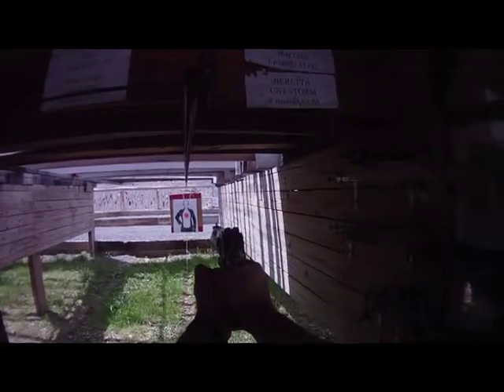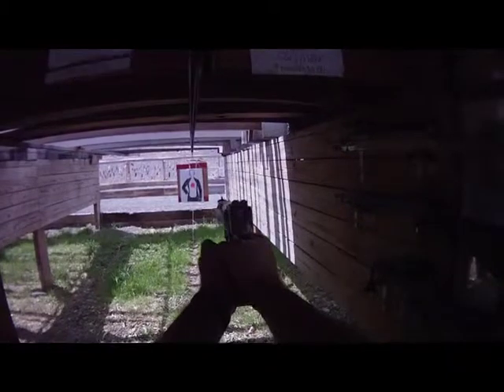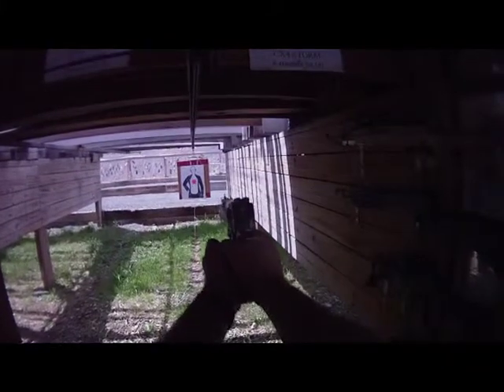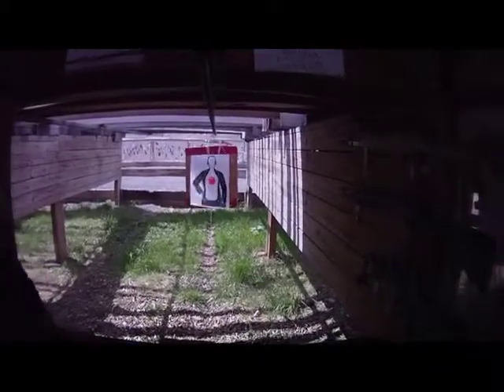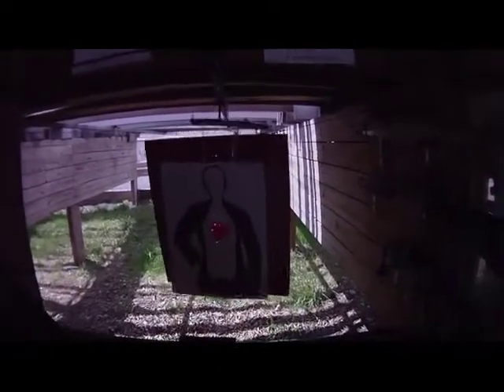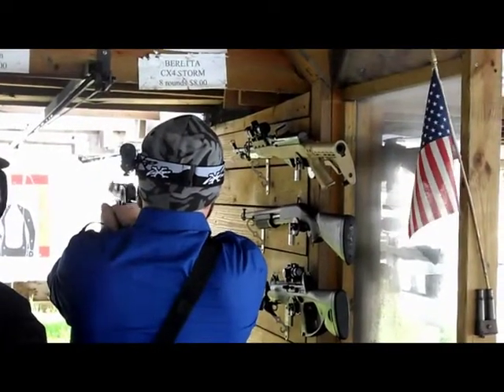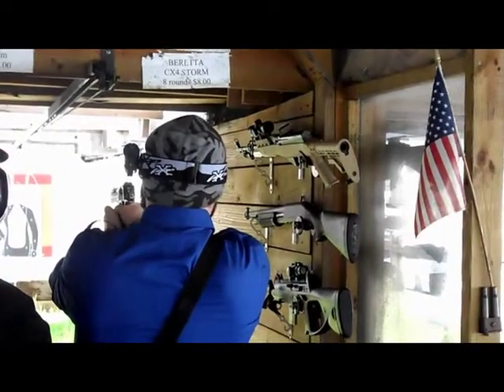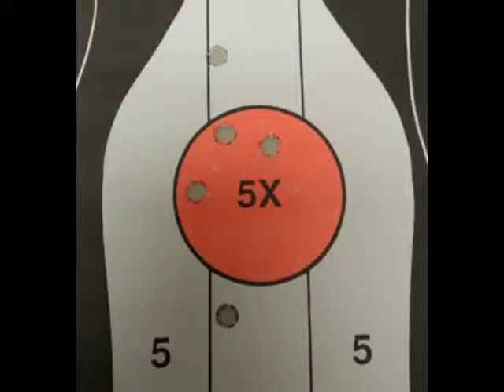The Desert Eagle's Power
- Desert Eagle, 44 Desert Eagle